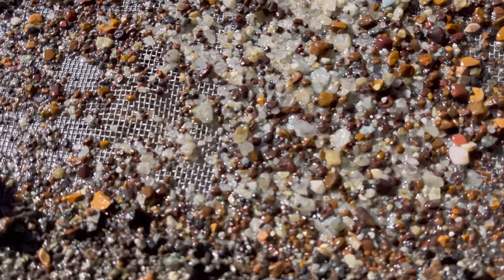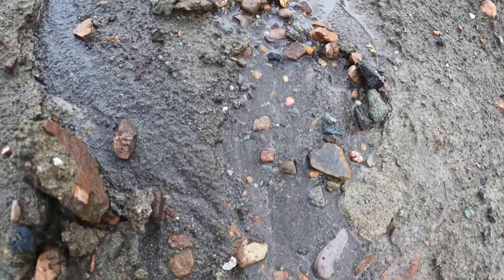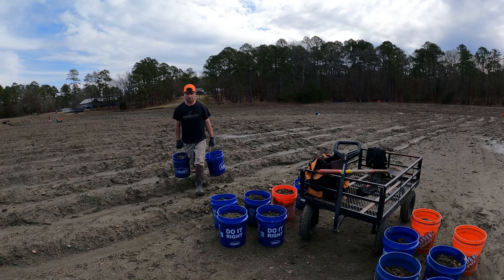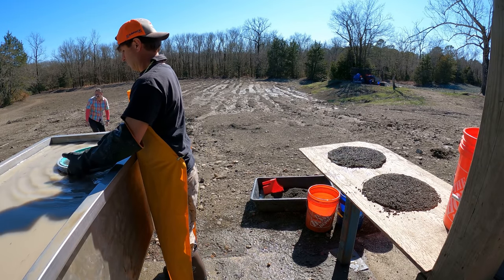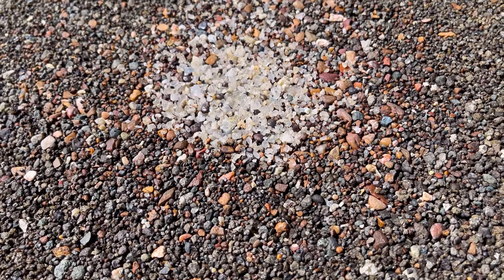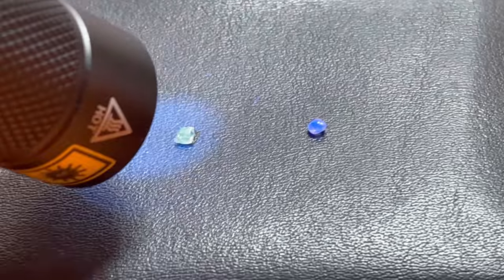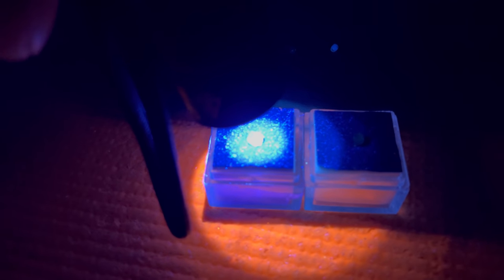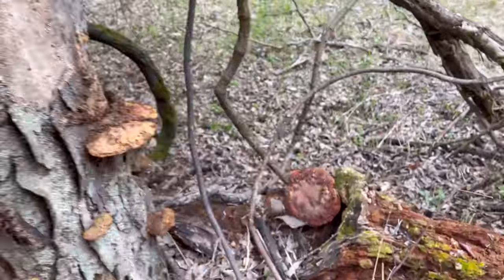Tator Island Equals Diamonds @ The Crater of Diamonds.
Join The Diamond Miner for another adventure diamond mining at the worlds only diamond mine that’s opened to the public. Located in Murfreesboro, Arkansas. Over 200,000 diamonds have been recovered from this volcanic pipe that’s 120 miles deep. My 41st Arkansas diamonds was found in 38 buckets from Tator Island, The diamond found happens to be 100% fluorescent. Giving out a blue glow with my long wave UV light. The white diamond will hold a charge, and keeps glowing for almost 1 minute!  This is a very strange, and amazing discovery!! Making this diamond more valuable. Reaching close to $3,000.00 American dollars.

PlugsAble Digital Microscope:

Long Wave UV Light:

Digital Diamond Tester:

DMI Diamond Series Classifiers Set:

Gravel Scoop:

Yellow Wash Apron:

Kinco size (Medium) frostbreaker Thermal Gloves:

Long PVC Gloves for Washing Material:

Rubber Boots:

Heavy Duty Wagon:

Heavy Duty Shovel:

Heavy Duty Long Handle shovel:

EstWing Pick:

EstWing Hard Rock Hammer:

Concentrated Material Tub:

3M Safety Glasses Clear:

3M Safety Glasses Dark Tent:

DMI Un-Searched Diamond Ore Big Quartz:

DMI Un-Searched Diamond Ore Smaller Quartz

DMI Un-Searched Diamond Ore Only, No Quartz:

Follow Diamond Miner Ivins
Instagram (Daily Photos):

Unsearched Heavy Minerals/DMI Paydirt

Close up footage iPhone 12 Pro Max:

Go Pro Hero 9:

GoPro Dual Charger with Battery:

Go Pro Media Mod:

Extra Battery Go Pro Hero 9:

GoPro Travel Case:

Musician: ASHUTOSH